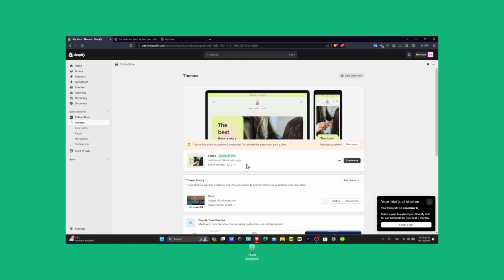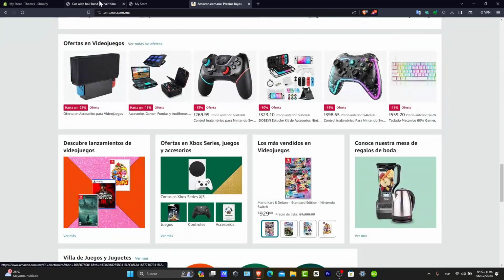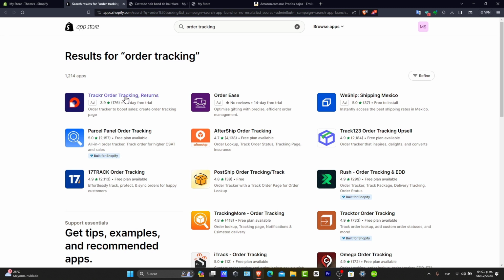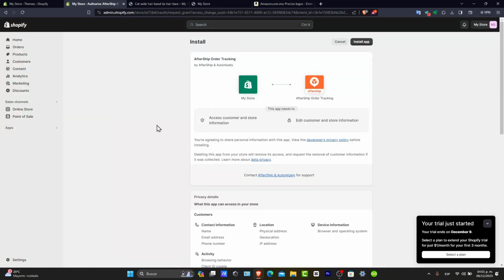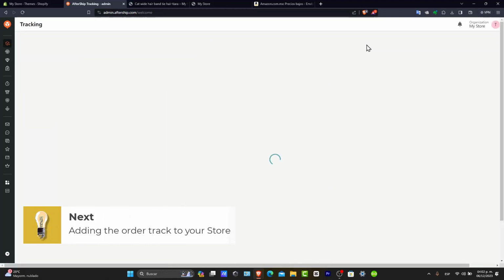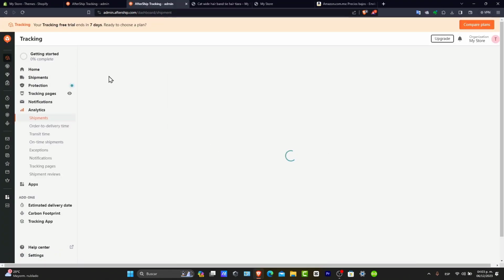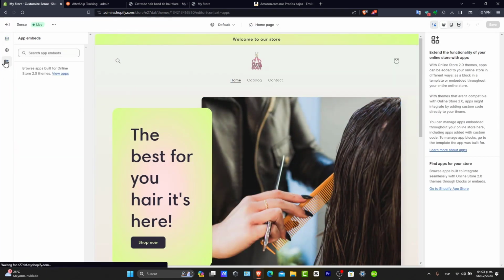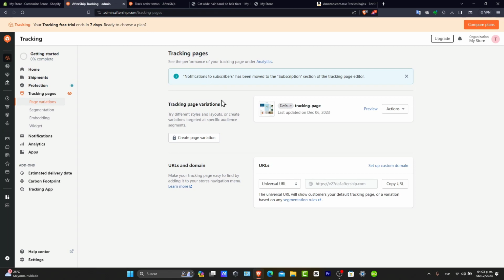How To Add Order Tracking Page On Shopify (2026) Full Guide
In order to provide a seamless and efficient shopping experience for customers, it is crucial for online businesses to have an order tracking page on their Shopify store. Adding this feature not only keeps customers informed about their purchase, but also builds trust and credibility with your brand.

To add an order tracking page on Shopify, simply go to the "Online Store" section and click on "Navigation." From there, you can add a new page and name it "Order Tracking." You can then customize the page and add a tracking form using a tracking app or code snippet. This will allow customers to easily track their order status and receive timely updates, enhancing their overall shopping experience.